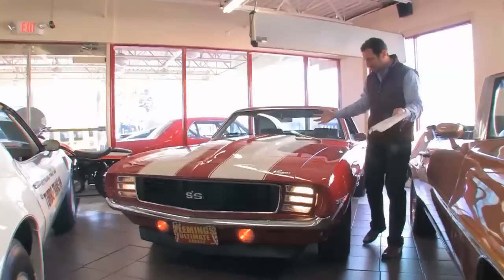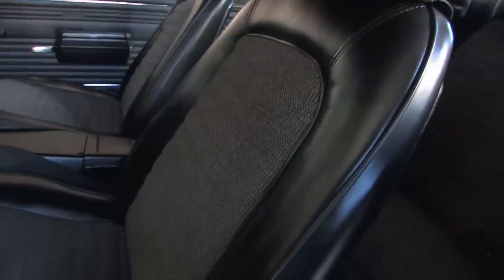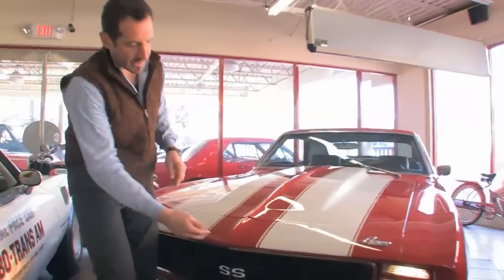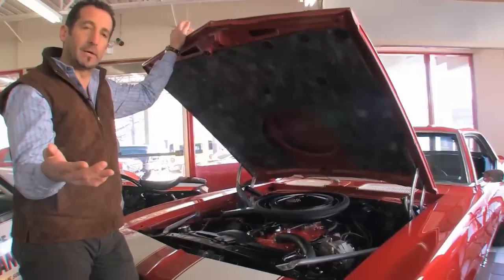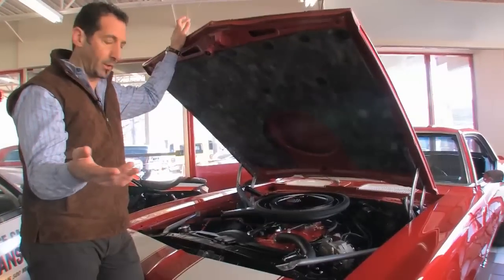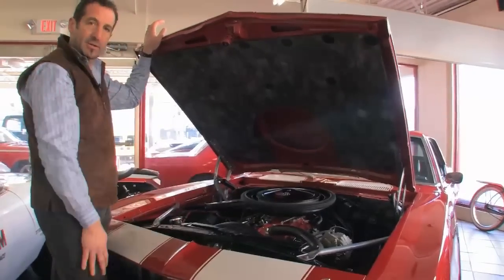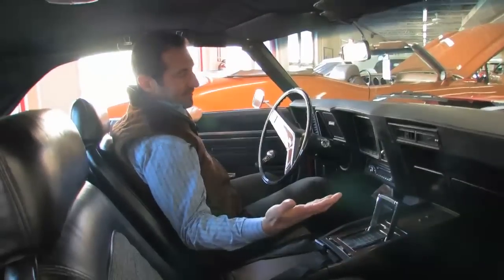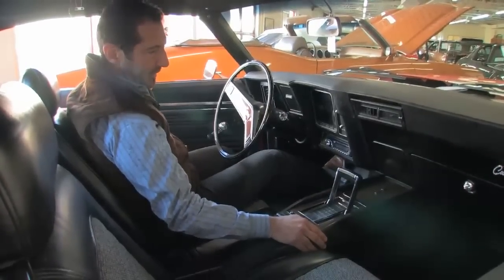1969 Chevrolet Camaro RS/SS 396 for sale with test drive, driving sounds, and walk through video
Beautifully restored, 396/350hp Mark IV Chevrolet big block, HD Turbohydramatic trans, posi-traction rear, new mirror finish Garnet red paint w/ white stripes, deluxe black bucket interior w/ factory console, new and correct SS rally wheels w/ BFG radial T/As, great sounding dual exhaust, cowl hood w/ correct cowl induction air cleaner, power disc brakes, power steering, factory gauges, front and rear spoilers, nice straight body, restored and ready to show or drive.